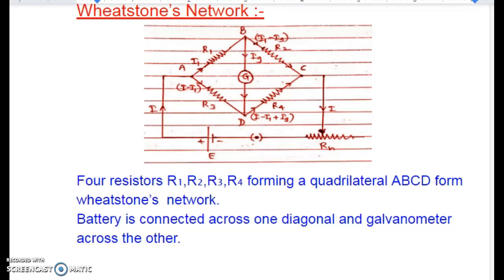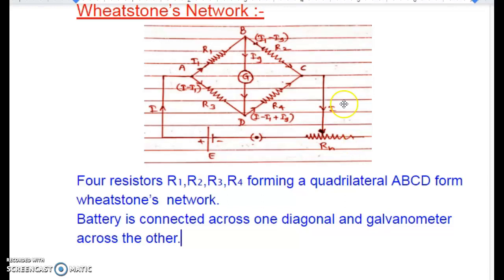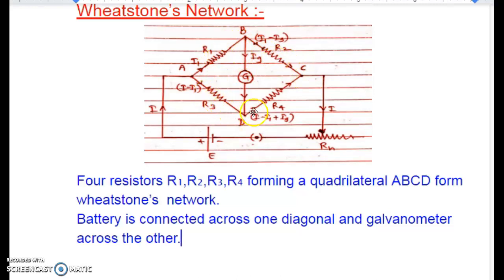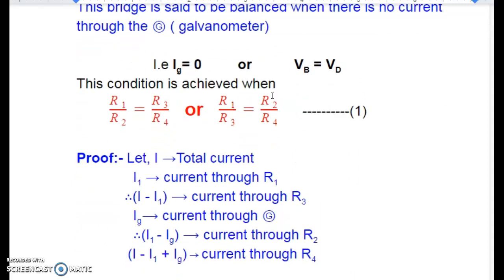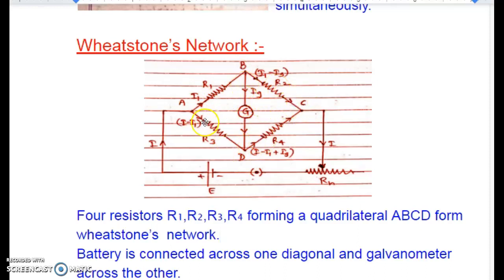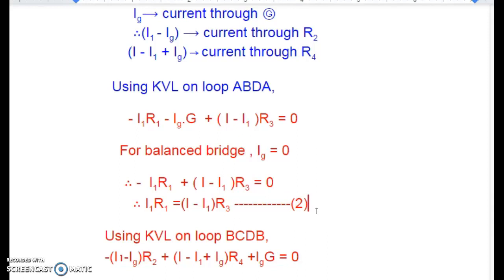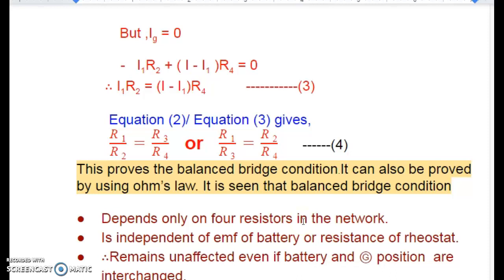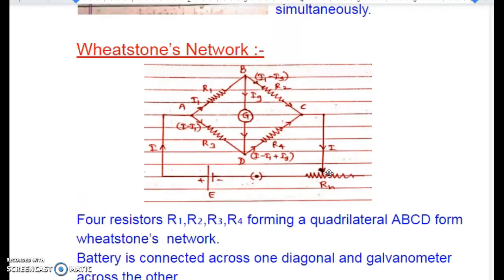Wheatstone's Network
Detailed Explanation of Balanced Bridge condition for a Wheatstone's Bridge.